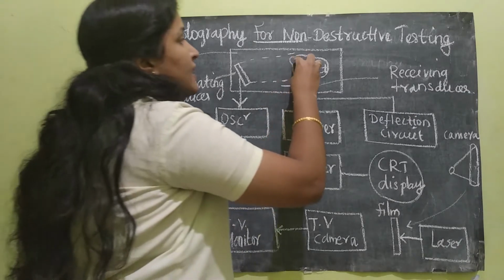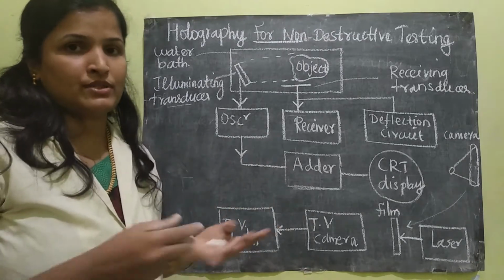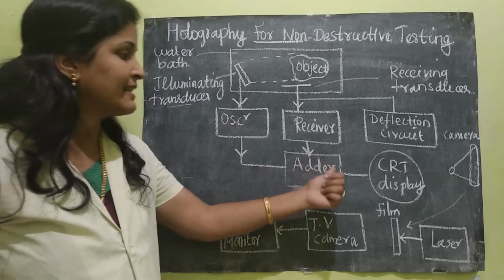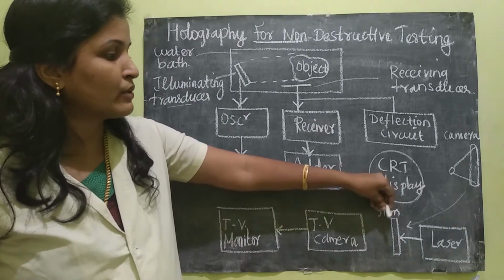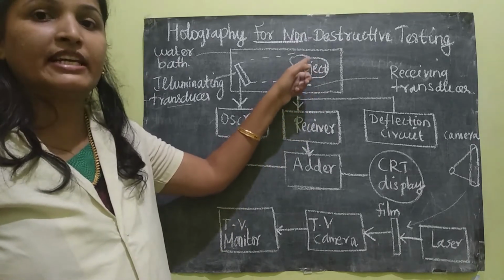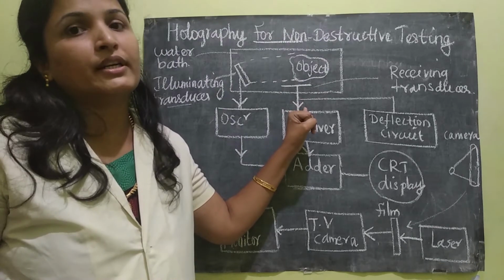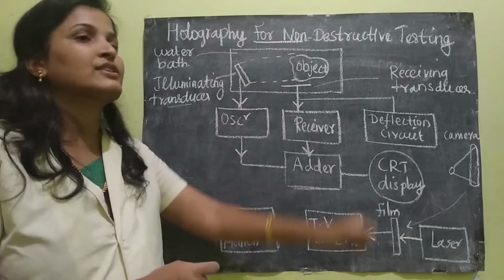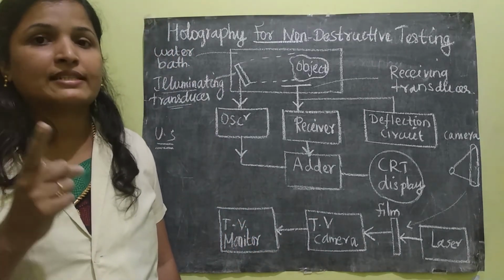#3 Holography for Non-Destructive Testing (NDT) | Fiber Optics and Laser Instruments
EI8075 Fiber Optics and Laser Instruments
Unit V Hologram and Medical Applications
Part 3 - Holography for Non-Destructive Testing (NDT)
IV EEE - 7th Semester